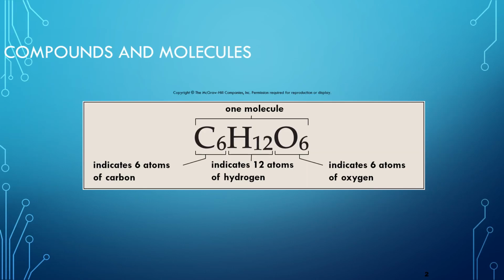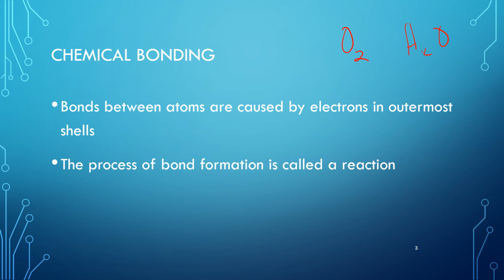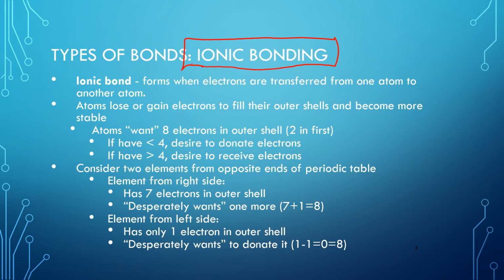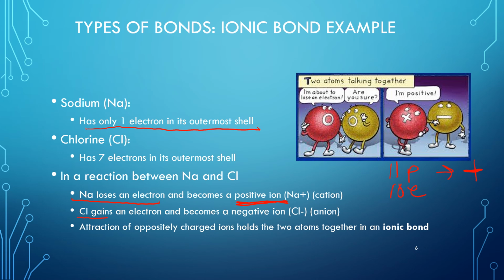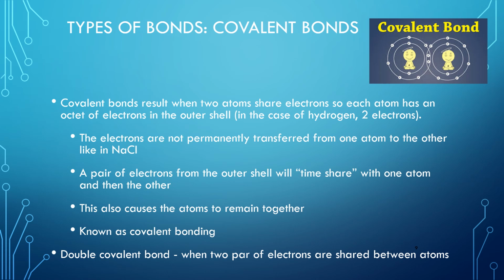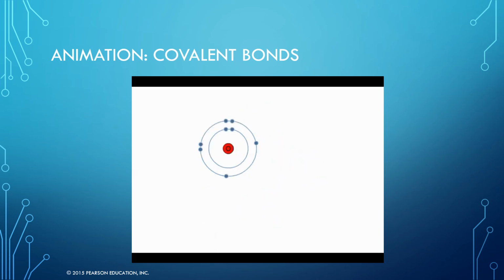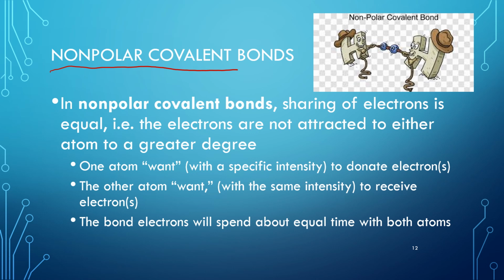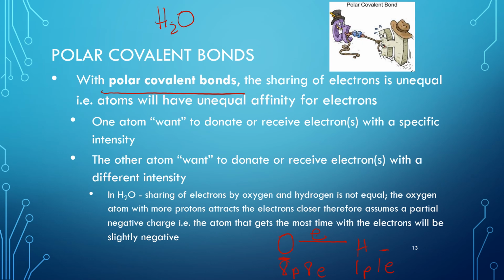Chem Part 2